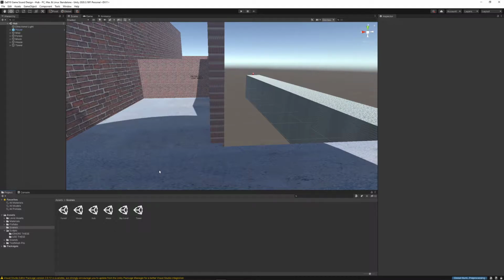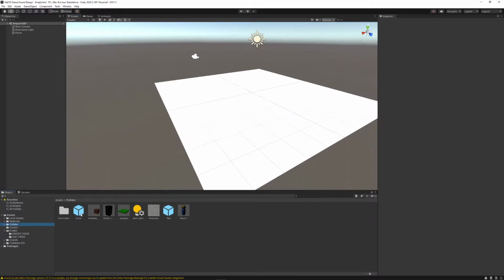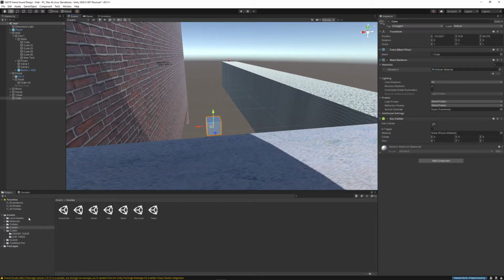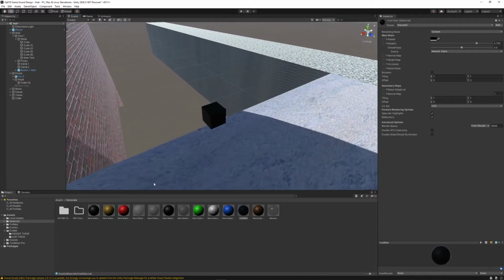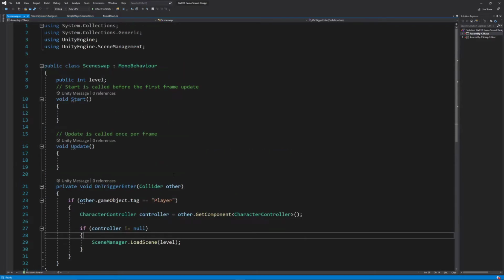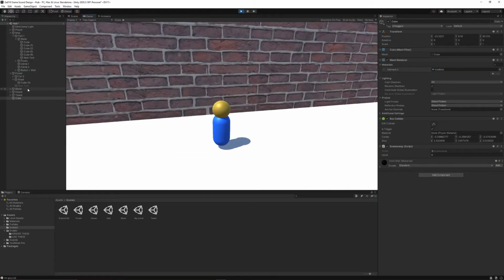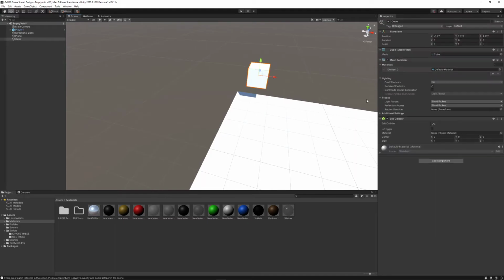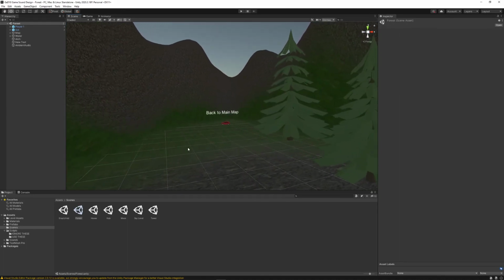7 - Unity How to Load New Scenes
Learn how to load new scenes in Unity to add more content and interconnectedness to your project!